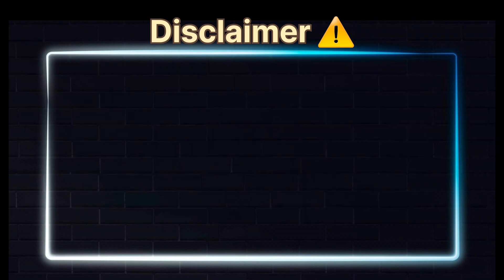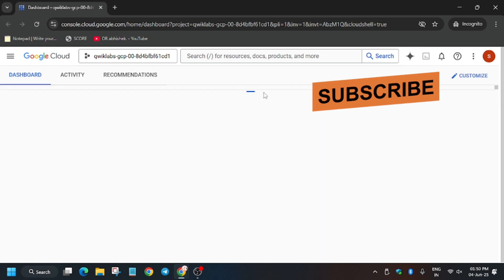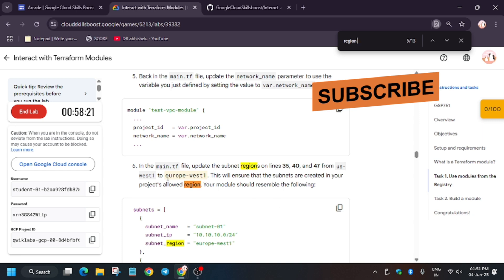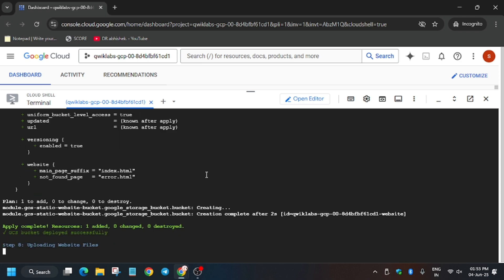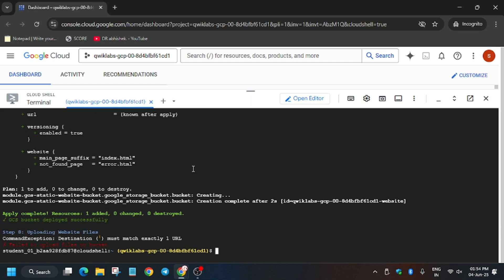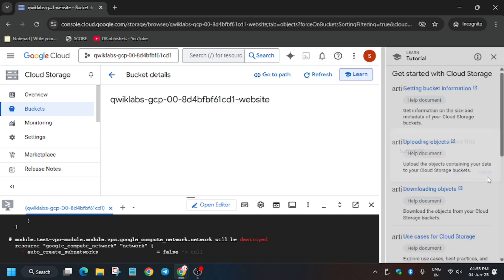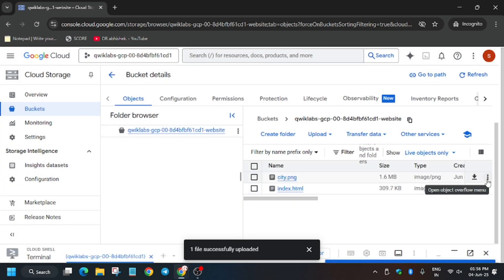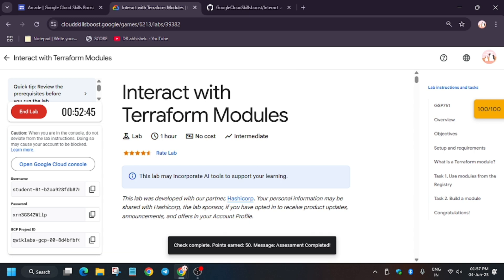Interact with Terraform Modules || GSP751 || With Explanation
🔗 Join the Journey:
📚 Learning Resources

🧠  Lab URL -
📛 Skill badge

🔍 Common Queries
qwiklabs
arcade facilitator